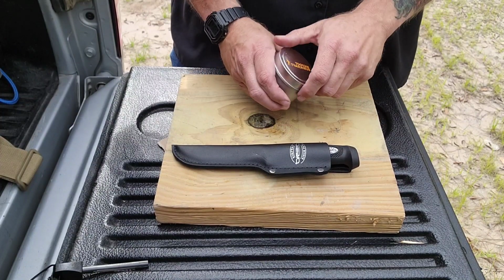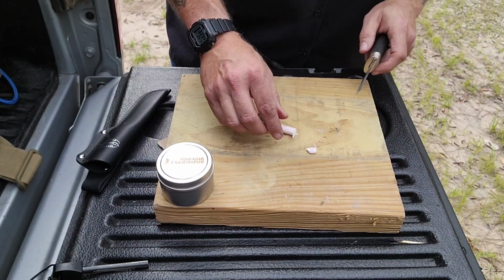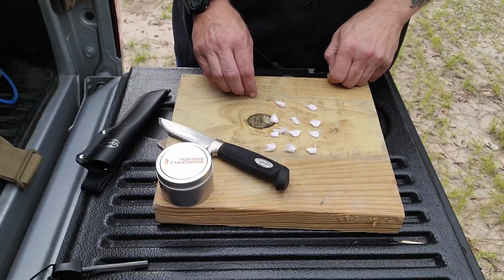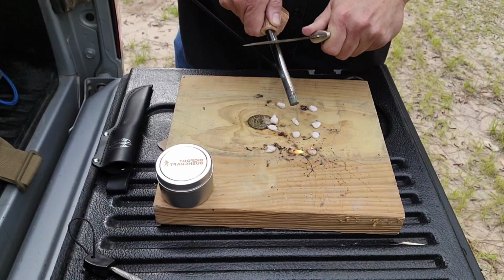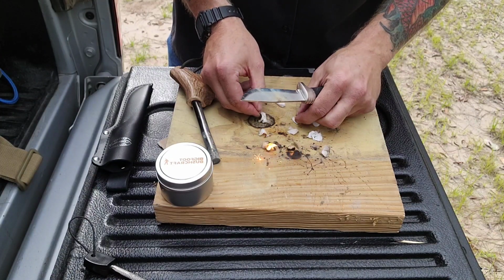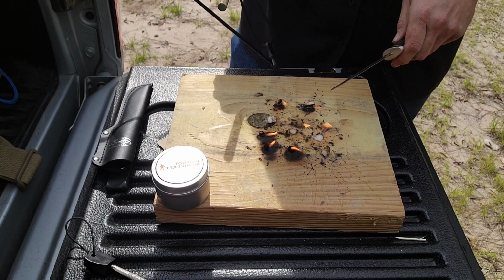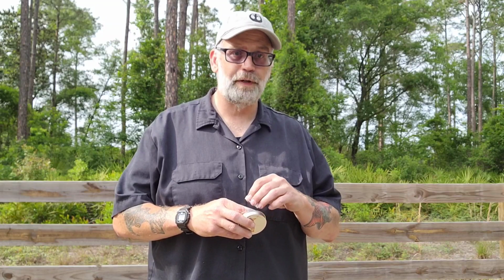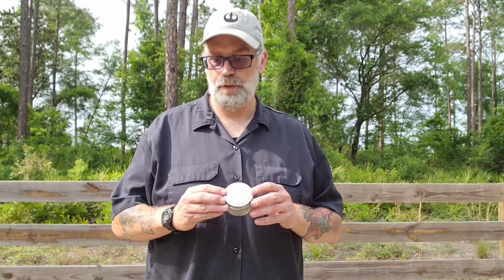Bigfoot Bushcraft Fire Plugs Part 2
In my first video I mentioned that these little fire starters could be used to start multiple fires... let's put that to the test.

Please take a moment visit their website and check them out.